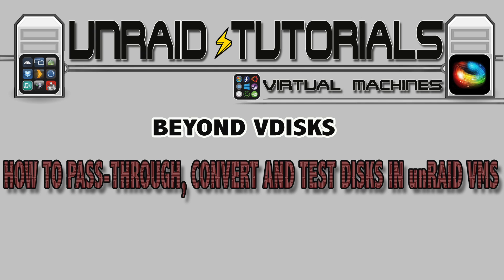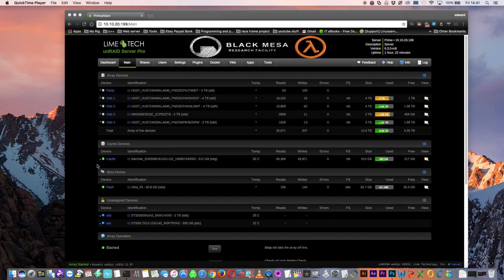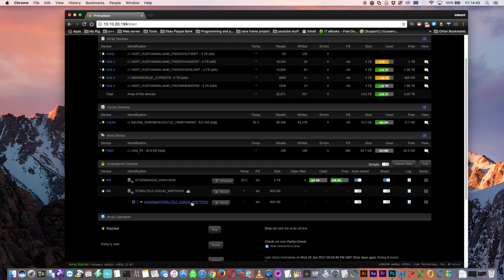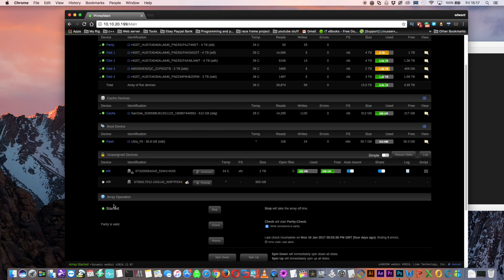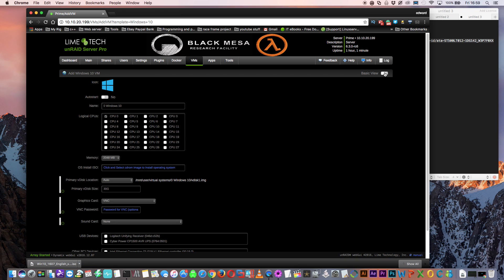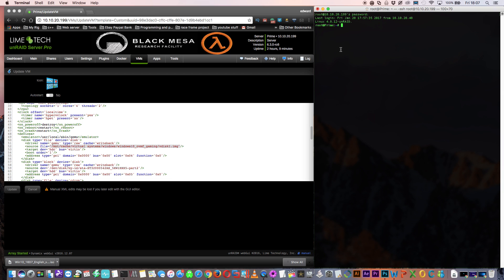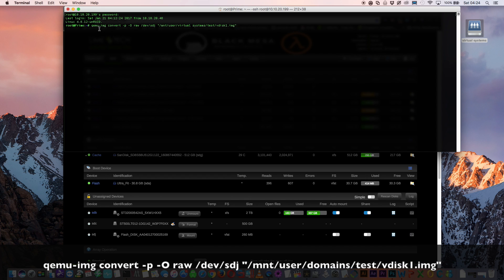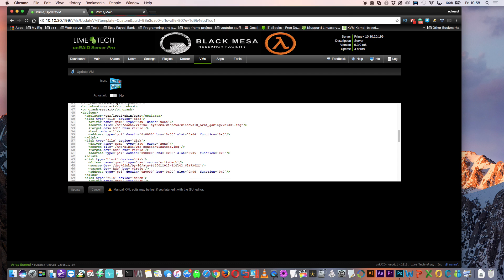How to Passthrough Harddrives, Convert Disks and test Vdisk Performance in unRAID VMs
This video is a tutorial about disks and vdisks in unRAID VMS. You will learn about how to pass through physical disks to vms and how to convert physical disks to vdisks and other advanced disk tequiniques. Also you can see how to turn off host disk cache to help test performance.

commands used in this guide.

copy vdisk to physical disk.   dd if="location/of/vdisk" of=/dev/sdX

copy physical disk to vdisk.   qemu-img convert -p -O raw /dev/sdx "/mnt/user/domains/test/vdisk1.img"